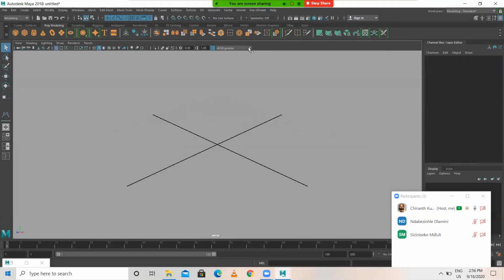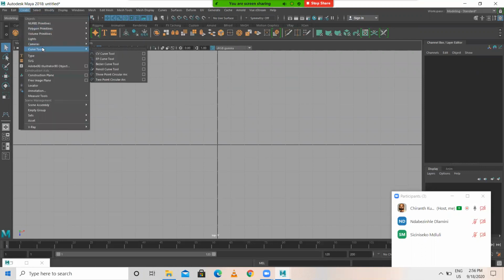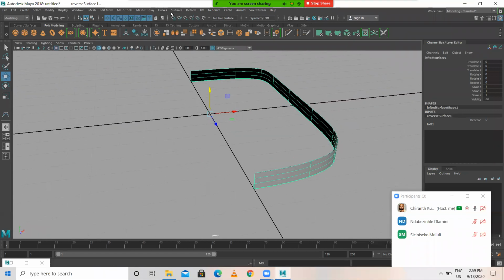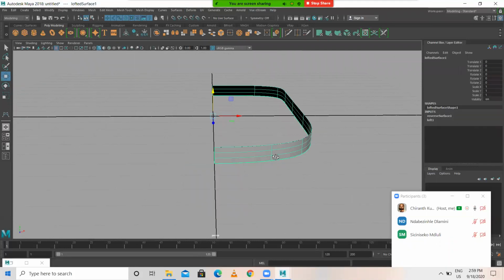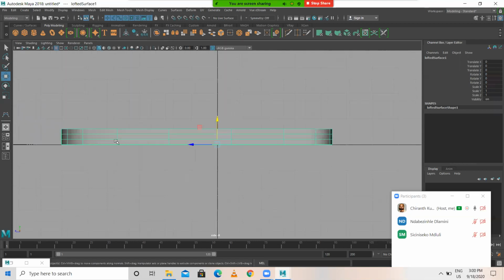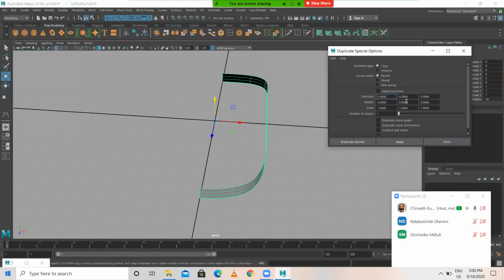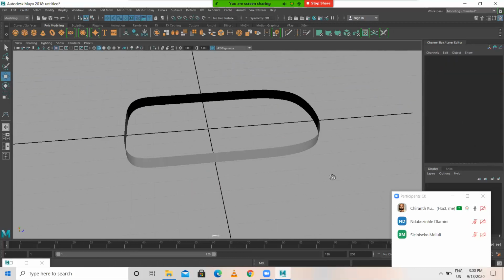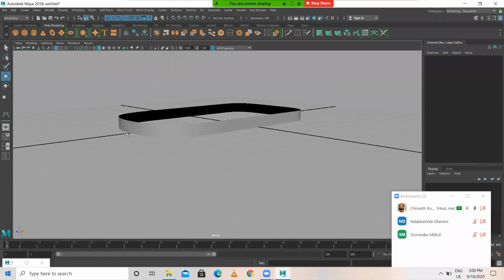Nurbs Modeling_Part 1